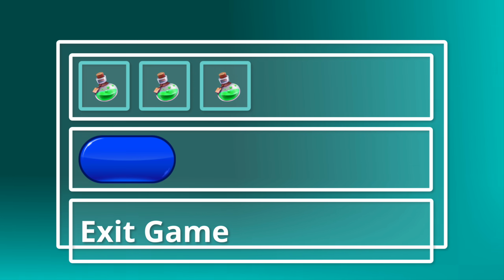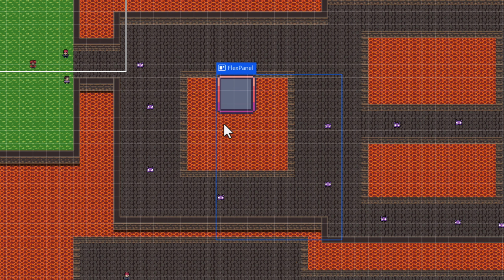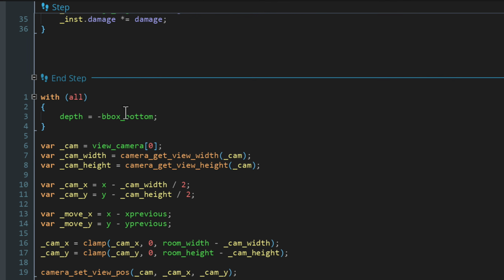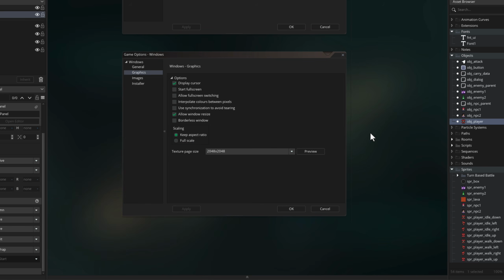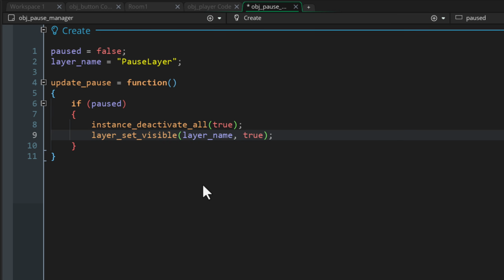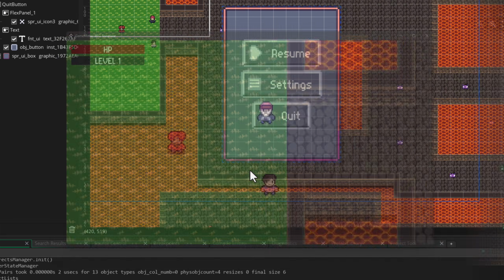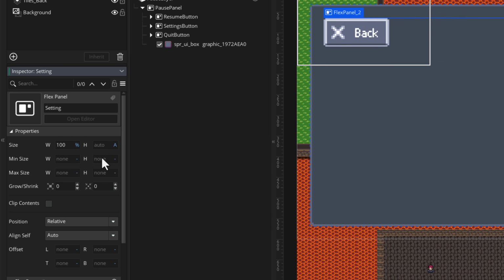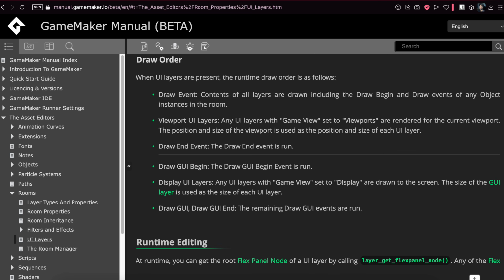How To Use UI Layers in GameMaker | Making Menus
Get to know the new UI Layers feature by making a menu screen, In this example we'll be adding to our RPG project but this can be added to all your projects!

0:00 Intro
00:49 UI Layers
02:57 Project Set Up
07:12 Designing A Button
10:37 Changing Alignment
12:11 Responsive Design
14:31 Pause Behaviour
17:04 Button Interaction
19:07 Button Icons
19:56 Settings Menu